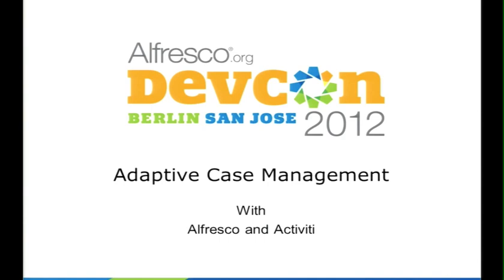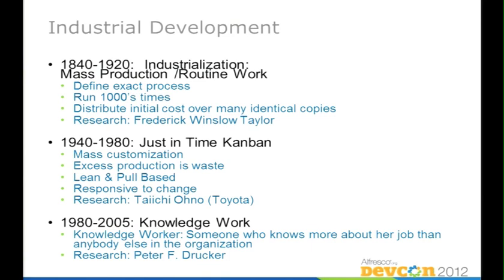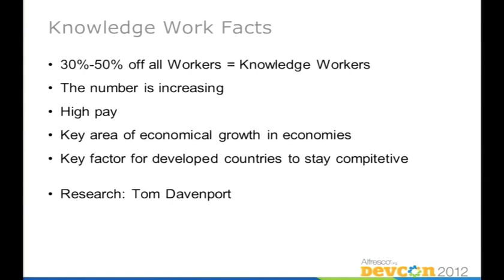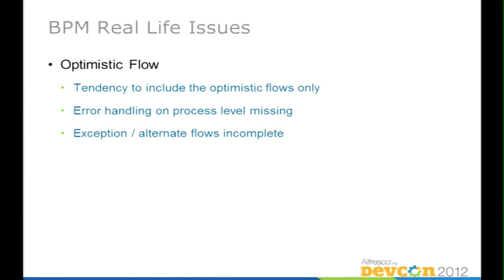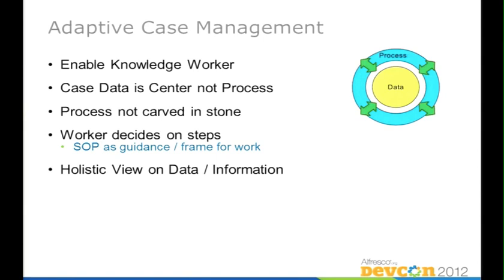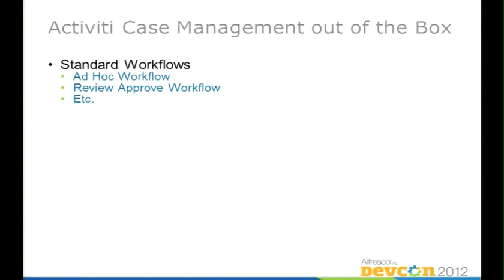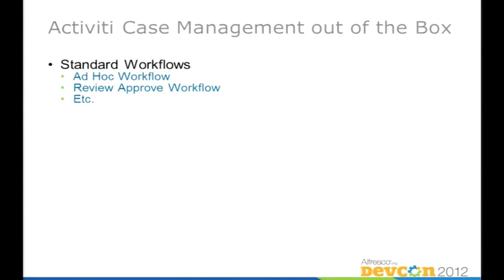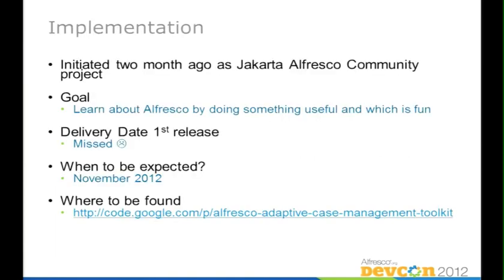DevCon 2012 Berlin: Adaptive Case Management, Joerg Sauer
Case management is a standard solution being requested on top of ECM core functionality. The session will explain how to implement a case management solution based on Alfresco. As case management requires process support Activiti comes into play. The session will explain how to use workflows to support the case management soltution.

As case management has it complexities and requires a certain level of flexibility and adaptability, the session will finally explain how to apply adaptive case management patterns to the implementation by leveraging many of the Alfresco and Activiti build in functionality. The session will divided into several small units, which build upon each other to allow gradually understand the concepts behind the solution and implementation. It will include many examples, code snippets and live demonstration. The presentation will make sure that all the different participants will be able to take something from the session:

* End users, see how Alfresco and Activiti can support case management in a flexible and adaptable way.
* Technical Architects, how to design flexible solutions on Alfresco by leveraging the built in functionality and components.
* Developers Entry Level, how simple even complex things can be achieved with Alfresco, configuration and combining, what is available out of the box.
* Developers Intermediate level, seeing how some code and configuration changes can bring Alfresco / Activiti to the next level.
* Developers Advanced level, some new ideas about how to achieve things, especially when it comes to Activiti and leveraging its BPMN 2.0 features beyond the comon stuff.
* Managers, see how Alfresco can deliver complex solutions, which other vendors sell as seperate products, with small to medium implementation efforts.

Code and Solution will be made available.